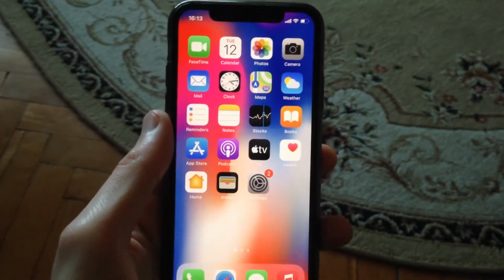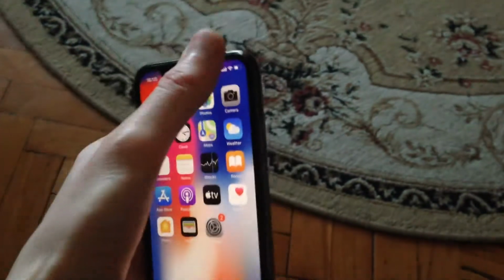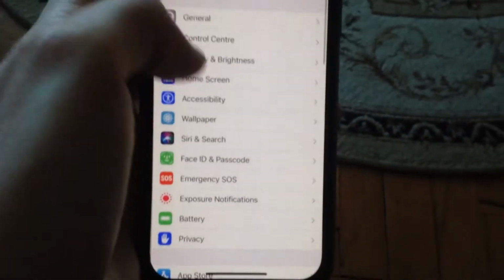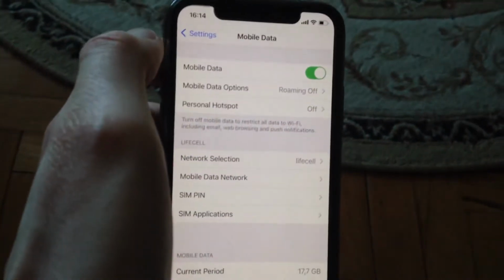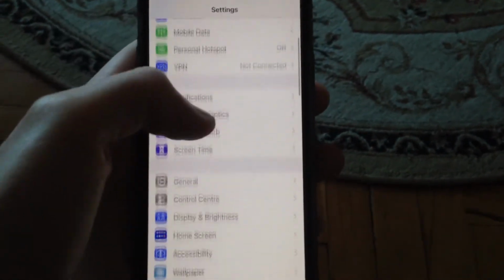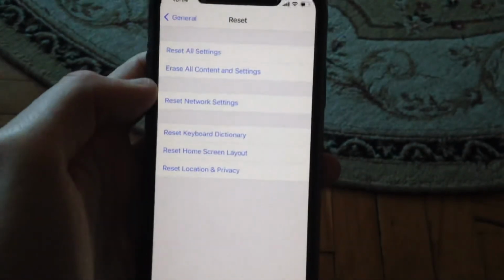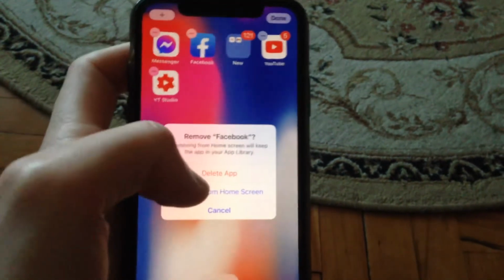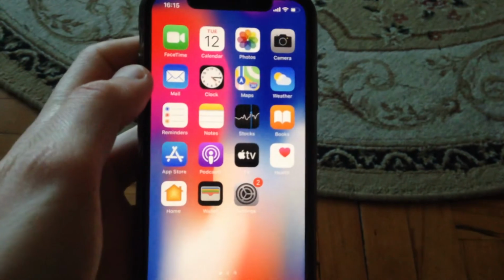Facebook Error Logging On iPhone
If you don’t know Facebook Error Logging On iPhone, this video is for you.